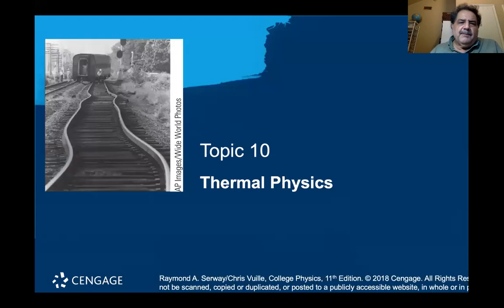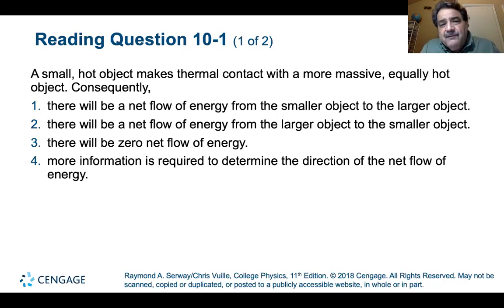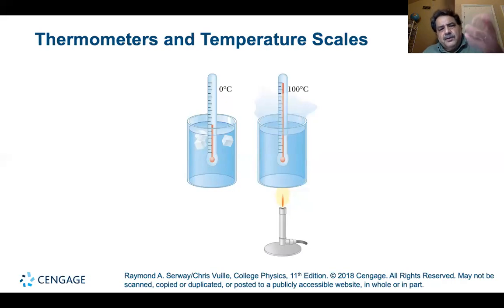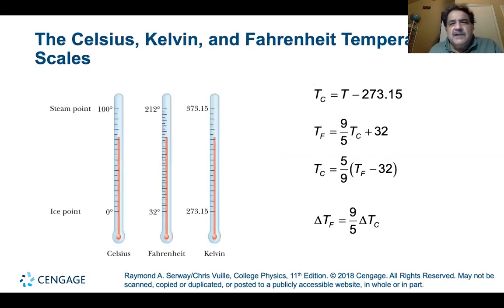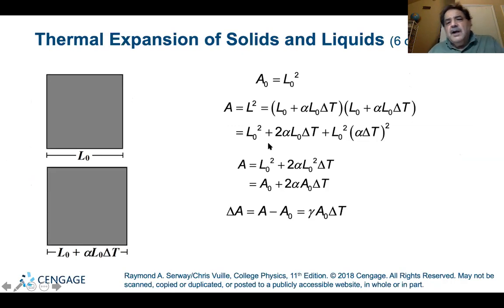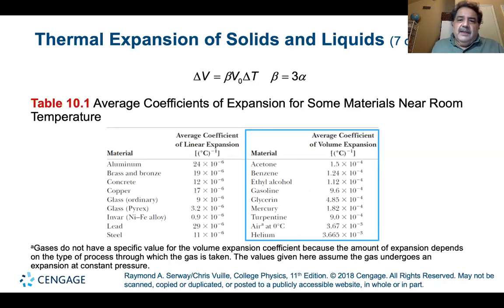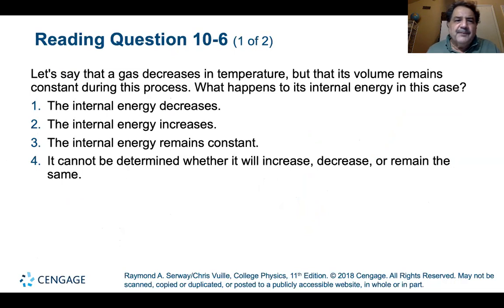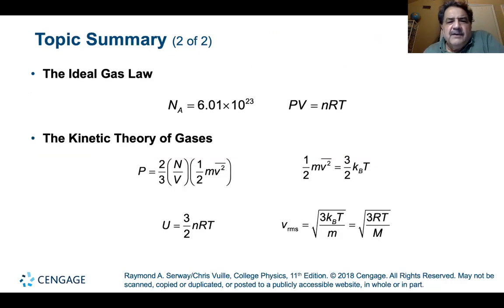College Physics Lectures, Thermal Physics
Serway and Vuille, 11th Edition, Chapter 10